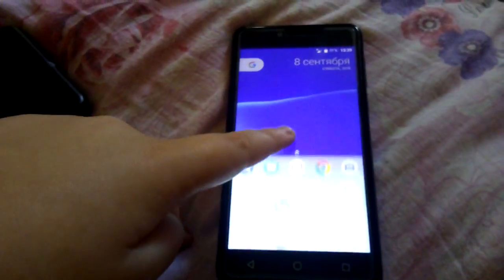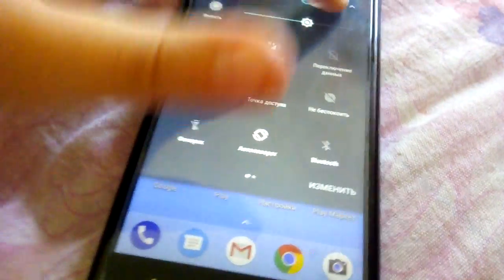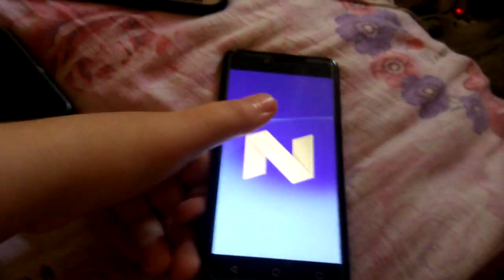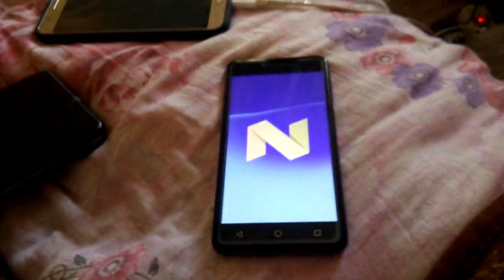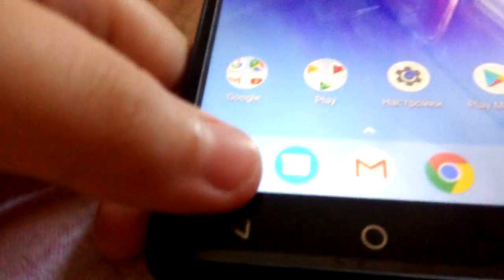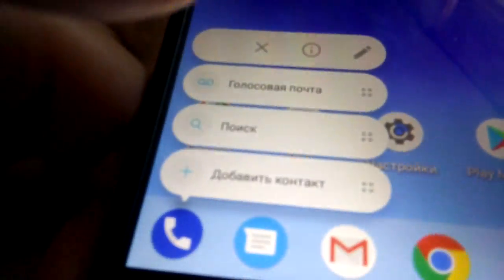Android Look on Strike Power